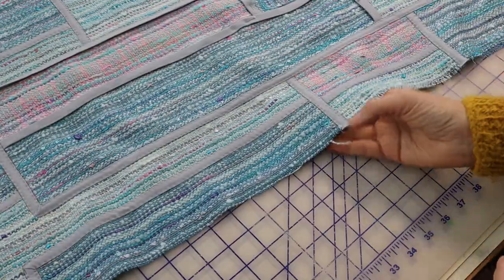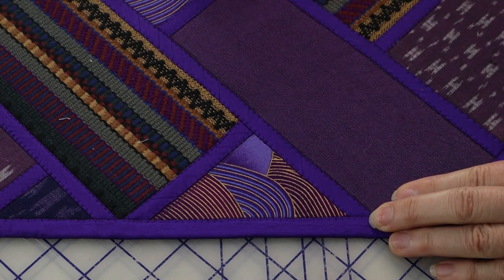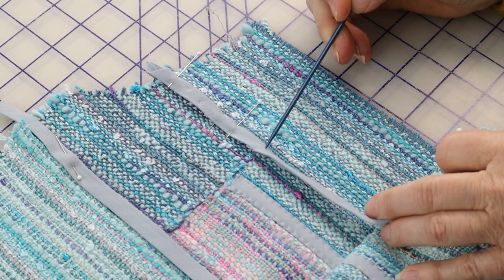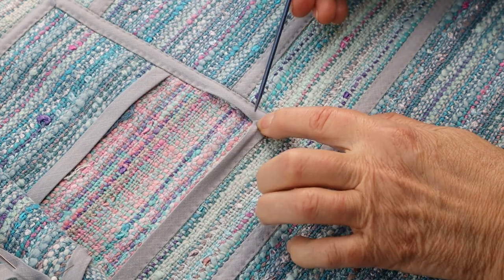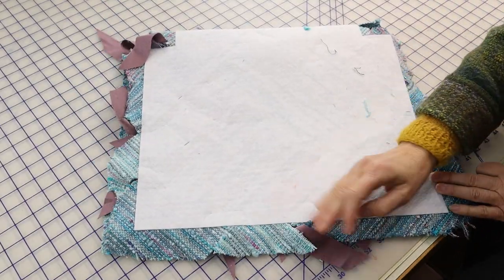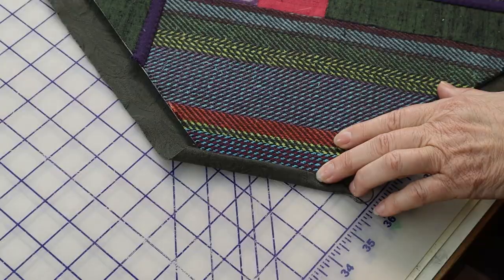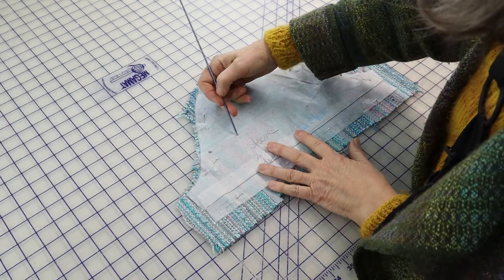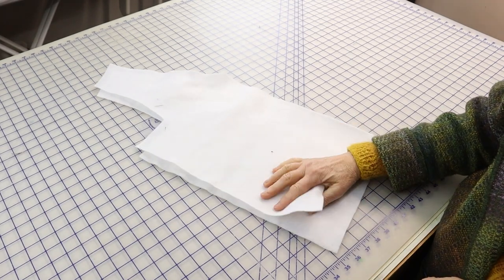Piecing Techniques Part 4: Finish it!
Part four of the highly requested piecing technique! Pull the whole look together with topstitching.

Garment Mentions:
06:51 Complex Wanderings Pieced Vest – made from the Daryl Lancaster Pattern Collection 500 Vest

Video Mentions:
01:01 Perimeter binding - “Put Those Edges in a Bind!”
05:16 “Piecing Techniques Part 2: Composition and Stabilizing”

07:05 Pellon TP970 Thermolam

-the jacket worn in this video is Noro Flower Garden – made from the Daryl Lancaster Pattern Collection 100 Jacket with the 800 Collared Vest neckline, without the collar, and an extended front
-the vest on the left mannequin is Wild Things: Tamed or Untamed? – Made from a variation of Daryl Lancaster Pattern Collection 500 Vest and 800 Zippered Vest; utilizing fox heads and animal fur
-the vest on the right mannequin is Past Lives – Made from a variation of the Daryl Lancaster Pattern Collection 500 Vest and 800 Zippered Vest; lined with persian lamb and handwoven inkle trim used around the images